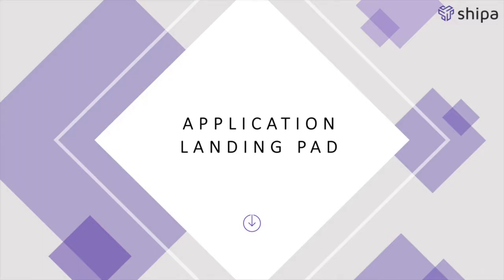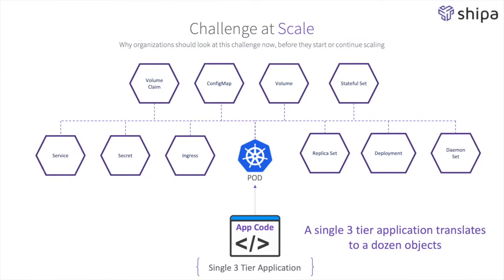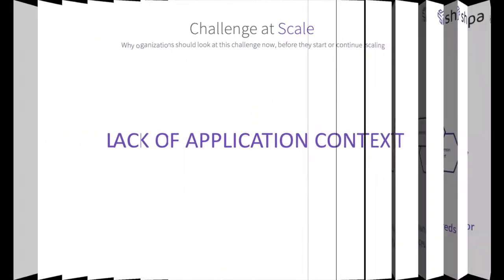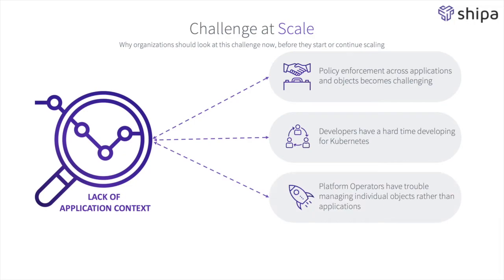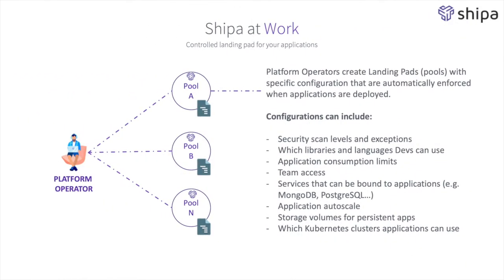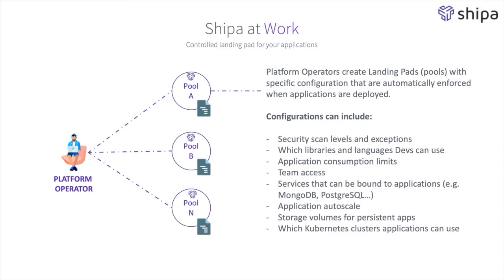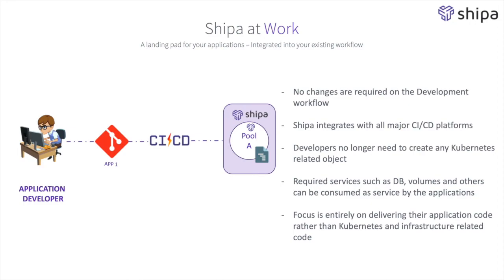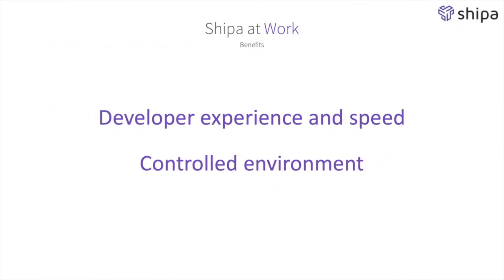Application Landing Pad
Shipa introduces the concept of Application Landing pad for cloud native applications, allowing Platform Engineering teams to deliver on the premises of an enhanced developer experience, delivery speed and a controlled environment